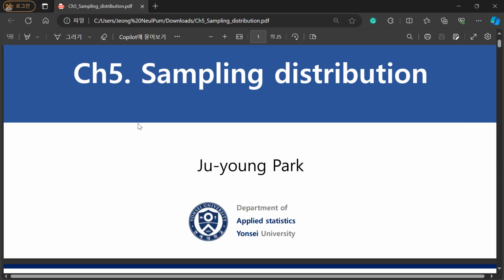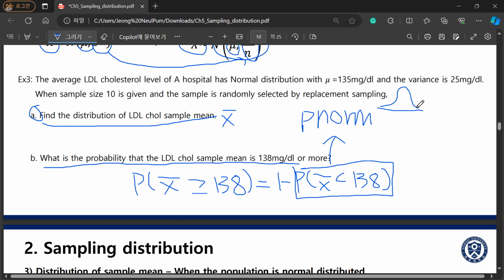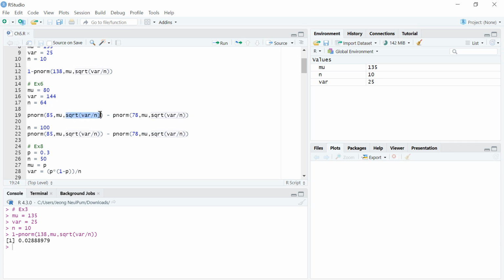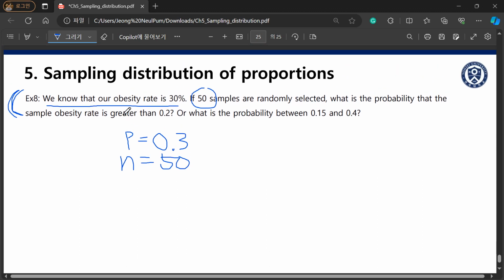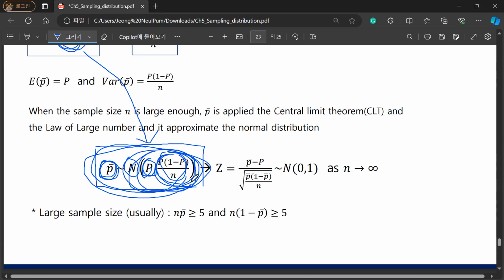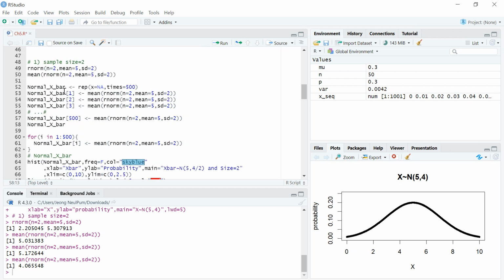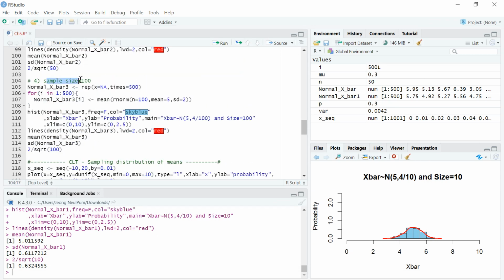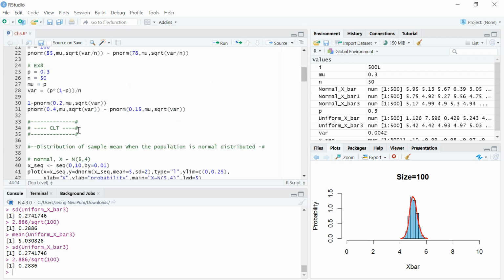Ch5. Sampling distribution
R lecture for
By Jeong Neulpum (Yonsei University)